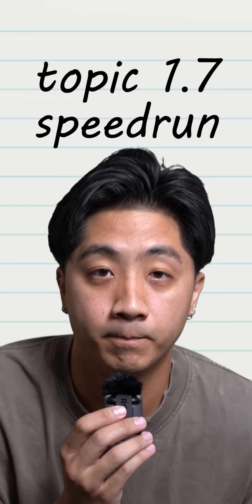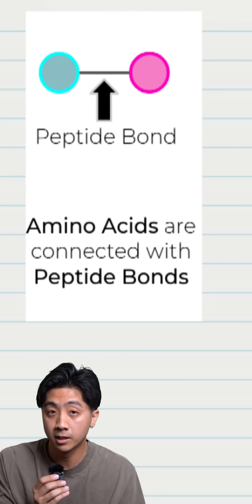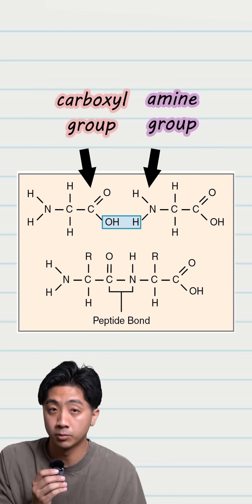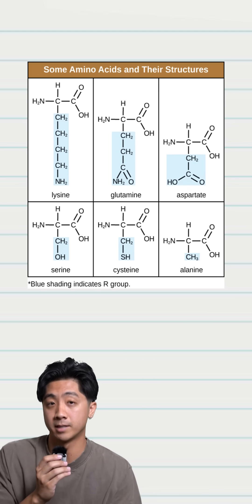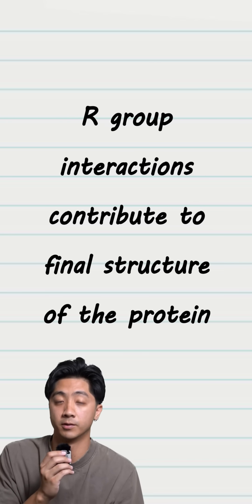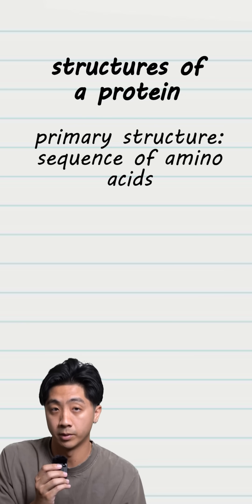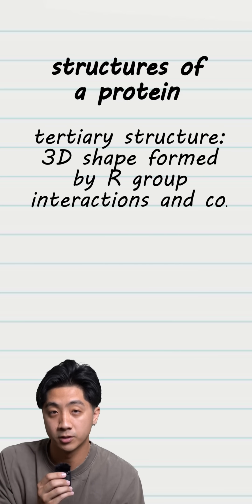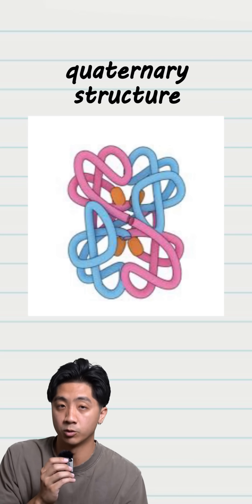ap bio topic 1.7 speedrun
unit 1 complete!